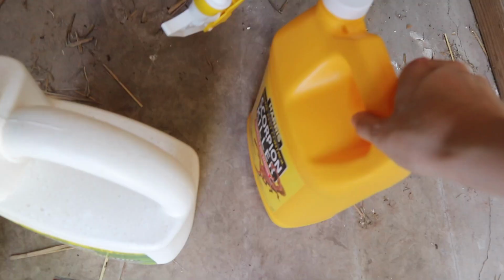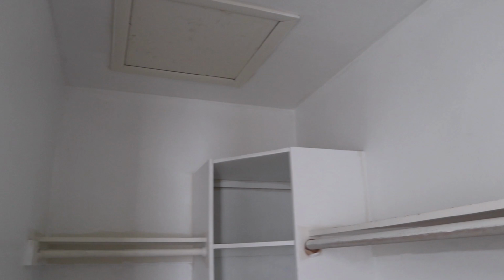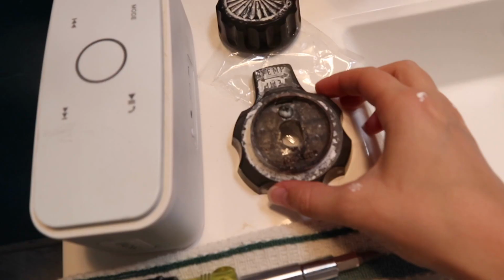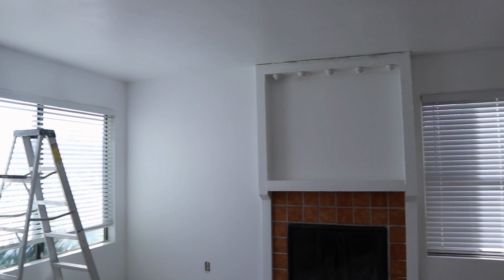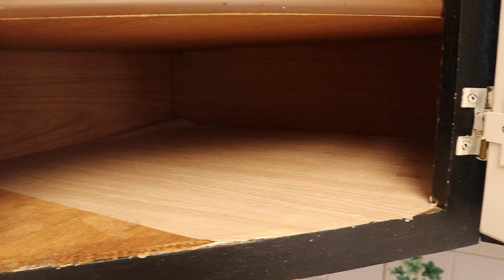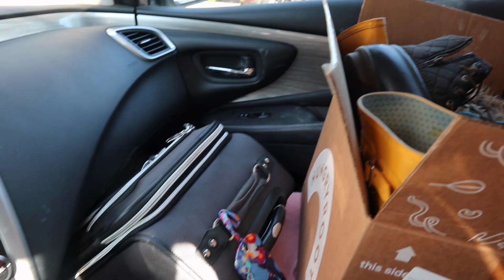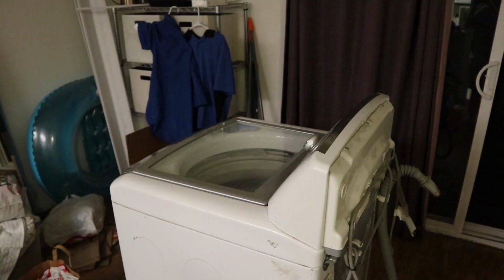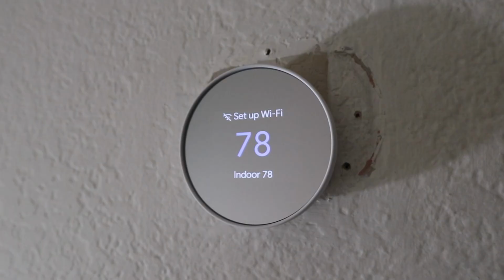Home Reno Phase 2 - Painting ceilings, Moving day, & Everything that's broken so far!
In this home reno video I finish all the ceilings and painting, then it's move in day! Also talking about the list of everything that's broken so far...